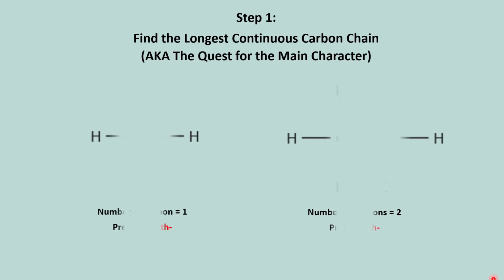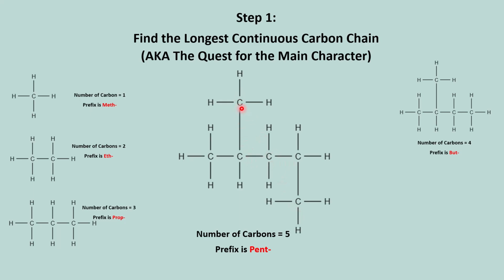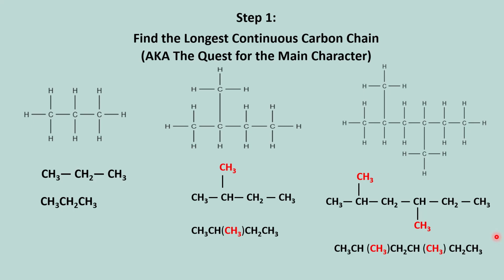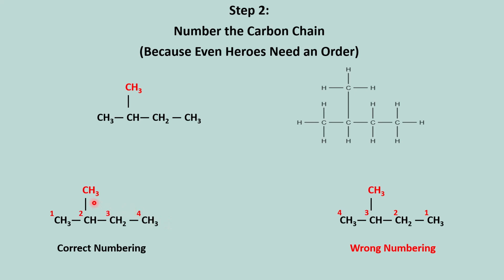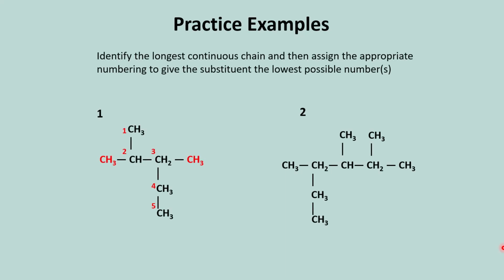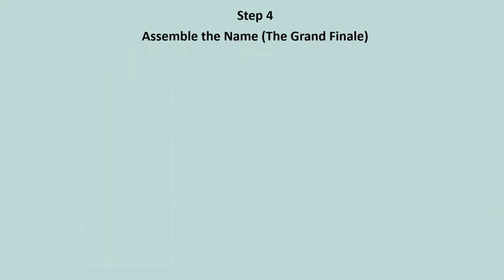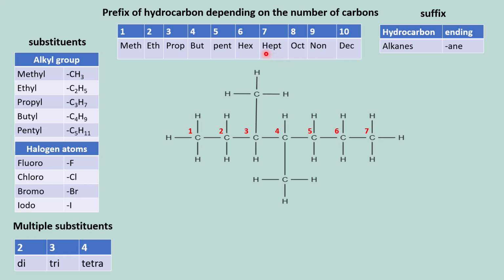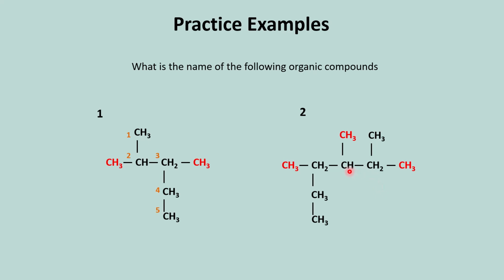IUPAC Nomenclature of Alkanes - Naming Organic Compounds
This organic chemistry video tutorial provides a basic introduction into naming organic compounds.  It explains how to write the IUPAC nomenclature of alkanes.  It covers the basic iupac rules such as numbering and writing the substituents in alphabetical order.  It explains the importance of identifying the parent chain or the longest carbon chain as well as identifying the parent chain with highest number of substituents.

Timestamps
0:00 Rules for naming alkanes
14:50 Examples